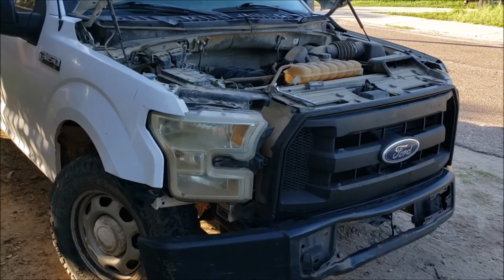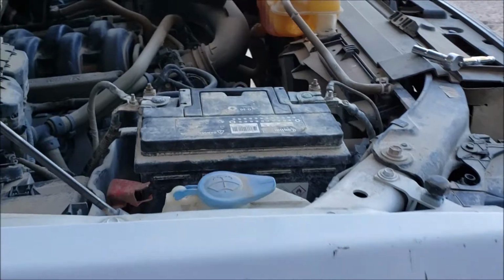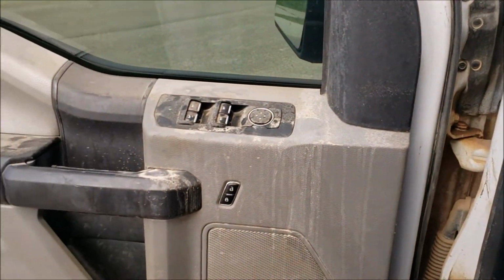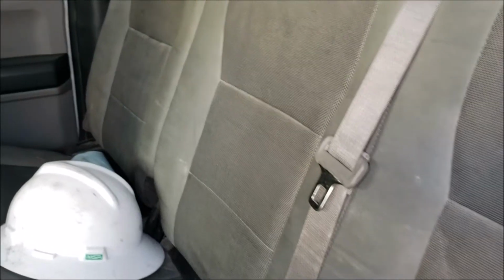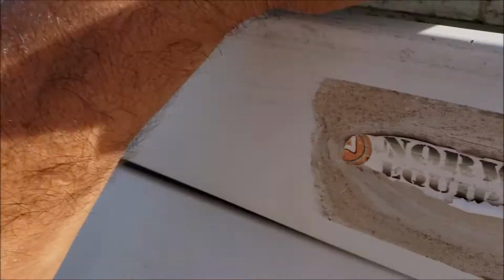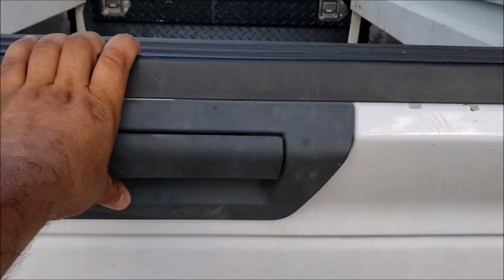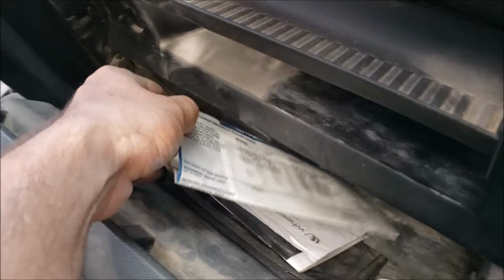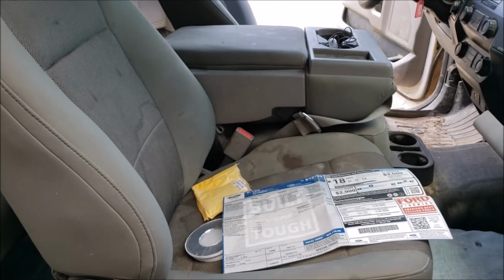My $1700 2015 Ford F150 from auction slight wrecked damage rebuild project.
My $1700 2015 Ford F150 from auction with slight wrecked / deer strike damage. I finally got me a decent truck at auction and thought it was 4x4, guess RWD will work too. The Truck will be an easy fix and looks like a reliable truck once I assemble the front end and put bigger wheels.

Should I do a small lift on it?
Should I go factory front or add after market bumper?